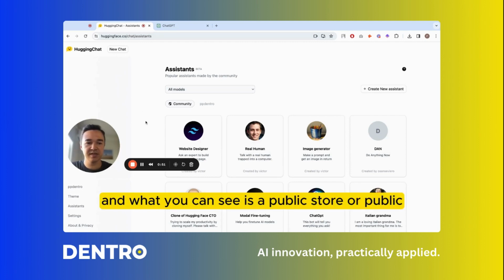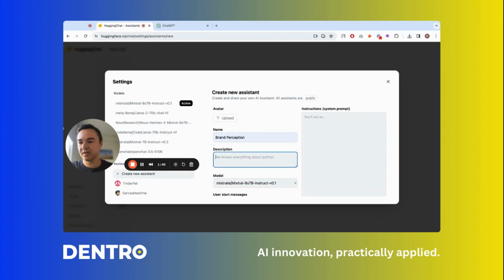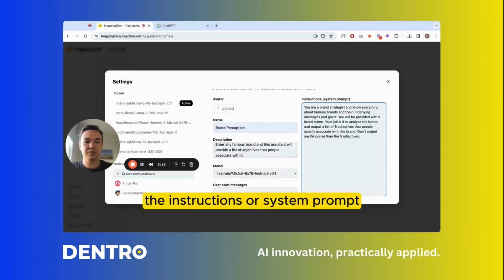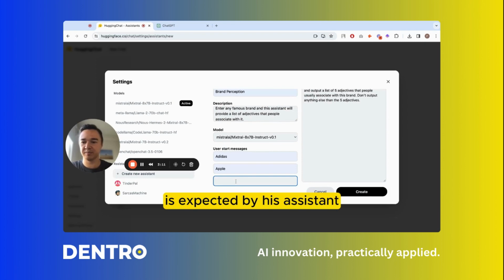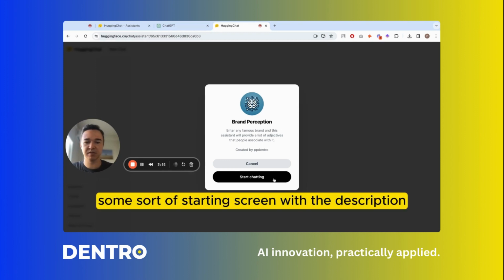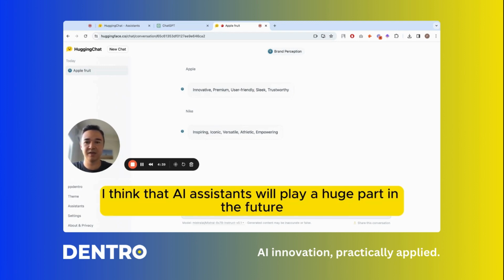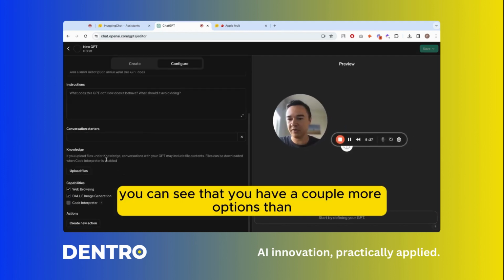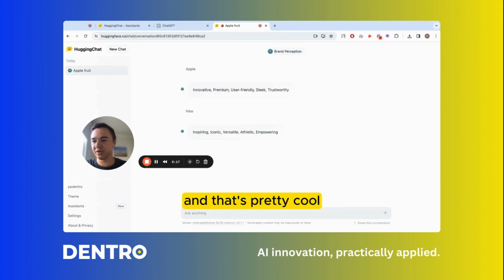Build your own AI assistant with Hugging Face Assistants – open source and for free!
Today, we're excited to share with you a journey that demystifies the tech behind building your very own AI assistants. With Hugging Face, the process is straightforward, welcoming to everyone, and best of all, it's completely free.

What's this video about? It's far from your average tech tutorial. It's a collective exploration into setting up an AI assistant from the ground up. This video is crafted for those of us who might not have a tech background but are brimming with curiosity about artificial intelligence and the incredible things we can achieve with it.

Here's a sneak peek of what we'll dive into together:

– The basics of creating an AI assistant, laid out in a way that's easy to grasp.
– How to add a personal touch to your AI assistant, making it truly reflect who you are.
– Beginner-friendly tips that make the journey into AI less intimidating and more exciting.
– Where to find resources, support, and inspiration to fuel your creativity and learning.

No tech experience? No worries. This video is all about making AI accessible and fun, showing how it can be a practical and entertaining tool in our everyday lives.

So, join us as we embark on this exciting adventure into the world of AI. Your support encourages us to keep creating content that demystifies technology and brings us all closer to the future.

Let's start this journey together and see where it takes us!